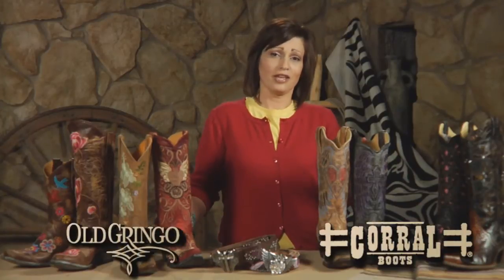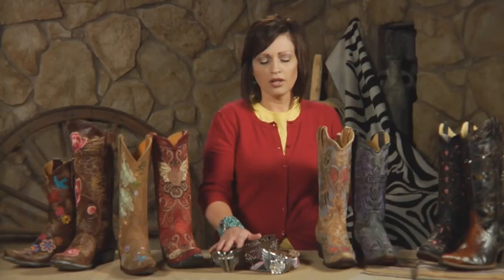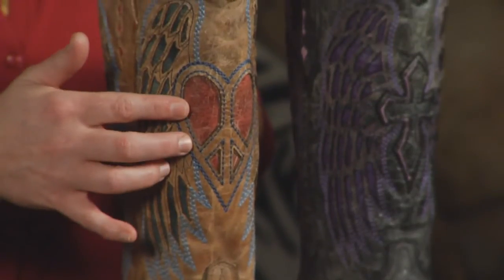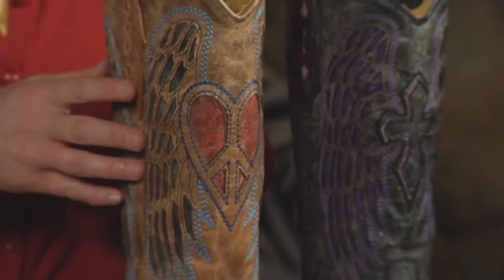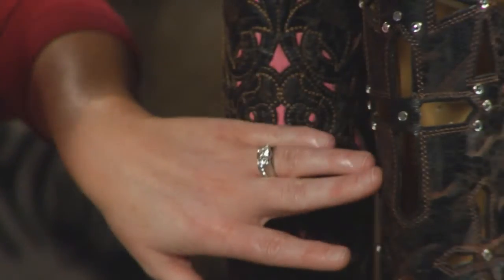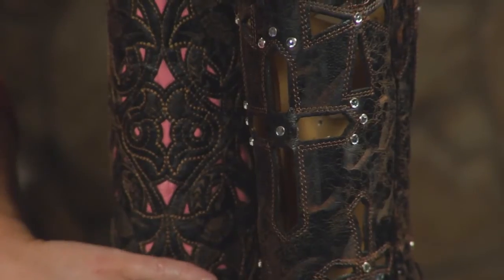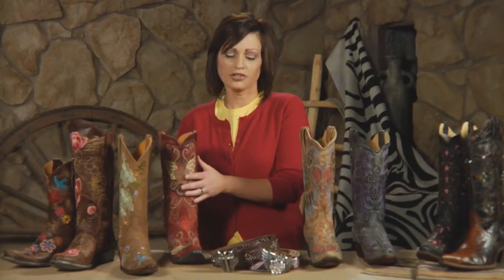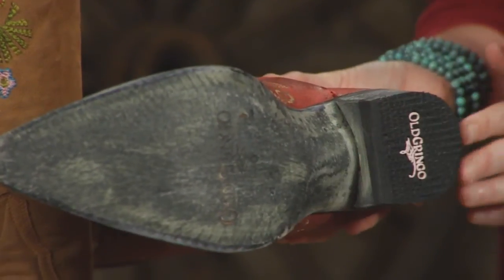Sheplers Ladies' Cowboy Boots - Old Gringo & Corral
Our Sheplers ladies' boot buyer shares the latest fashion trends in women's cowboy boots -- Old Gringo boots & Corral boots. Women's boots are more than just traditional western footwear. Cowgirl boots have evolved into fashion accessories for both the city gal and country gal to enjoy and pair with almost any wardrobe choice. If you're interested in a pair of fancy women's cowboy boots, you'll love Old Gringo  & Corral cowboy boots from Sheplers!